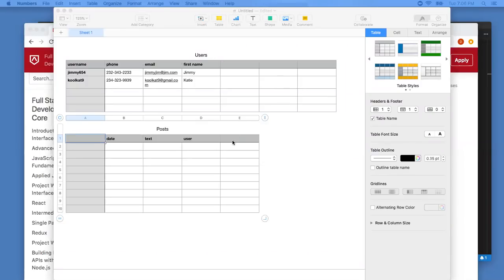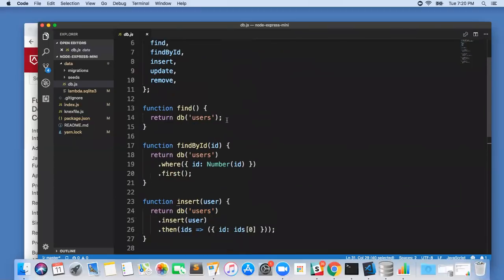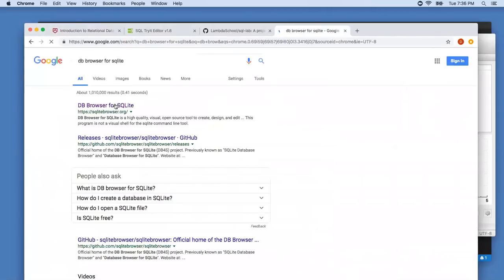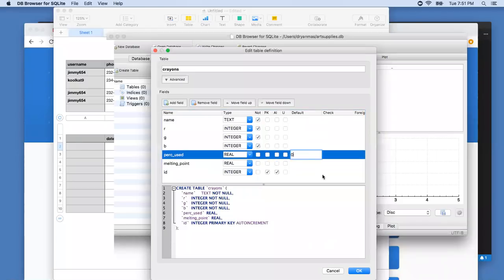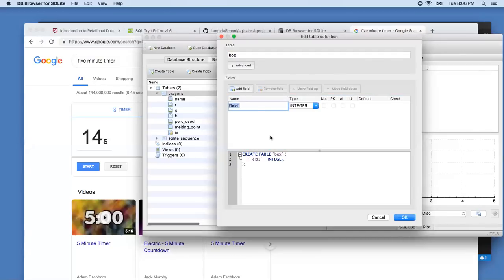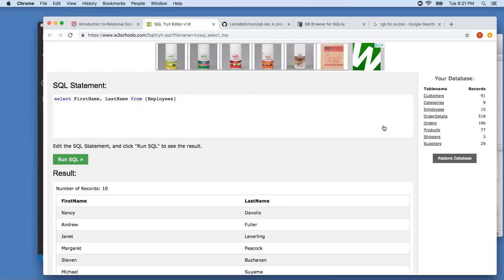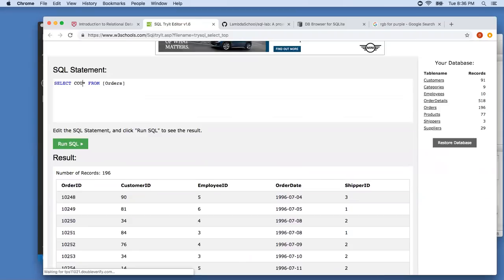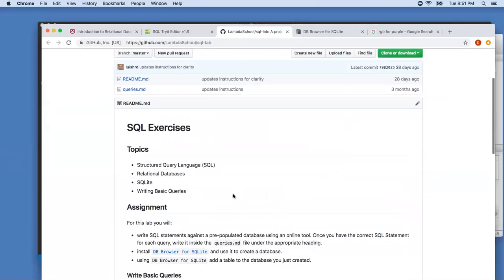FSWPT2 Introduction to Relational Databases and SQL w/ Diandra Ryan-Mas